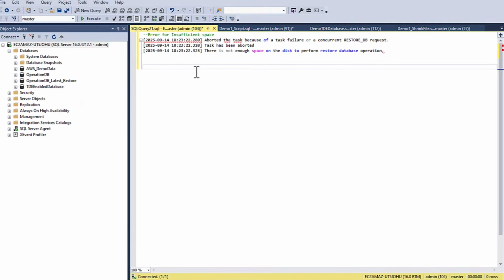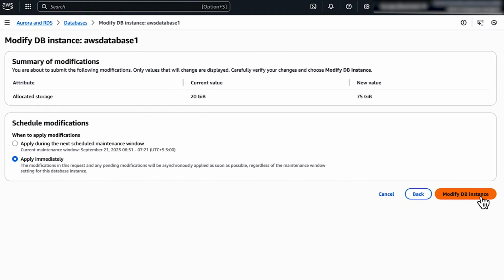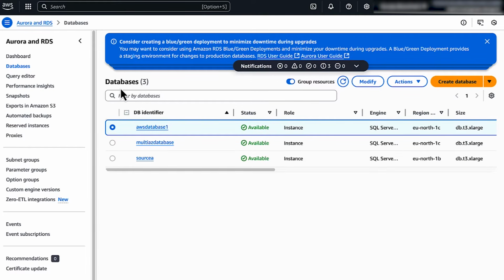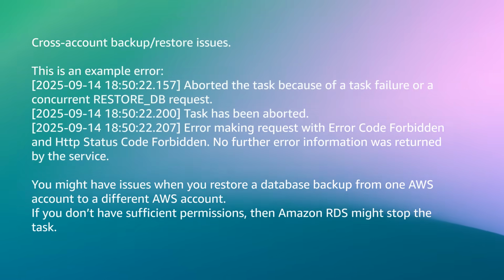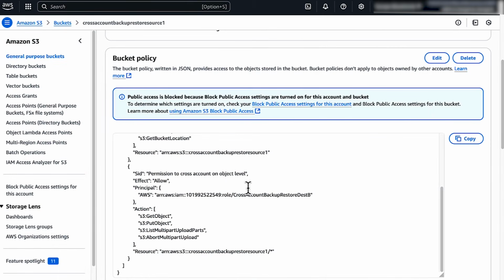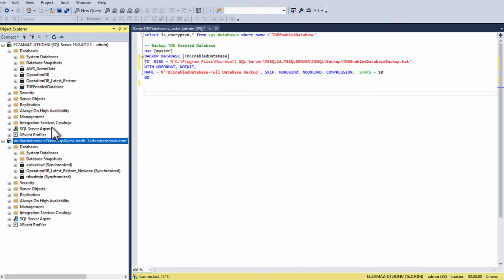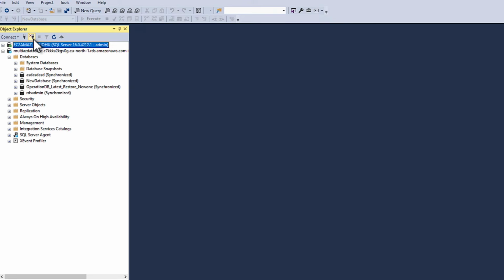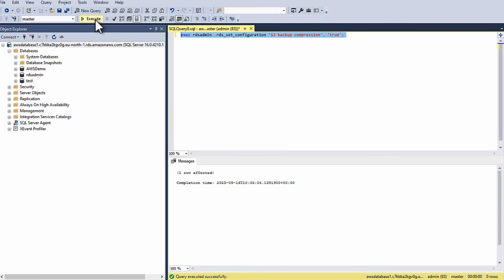How do I resolve errors when using native backup and restore for Amazon RDS for SQL Server?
For more details on this topic, visit the AWS Knowledge Center on AWS re:Post and read the full article associated with this video

Vinit shows you how to resolve errors when using native backup and restore for Amazon RDS for SQL Server.

0:00 Introduction
1:59 IAM Role Permissions
3:27 Cross-Account Issues
6:34 S3 Upload Failures
7:37 Closing

Why AWS?